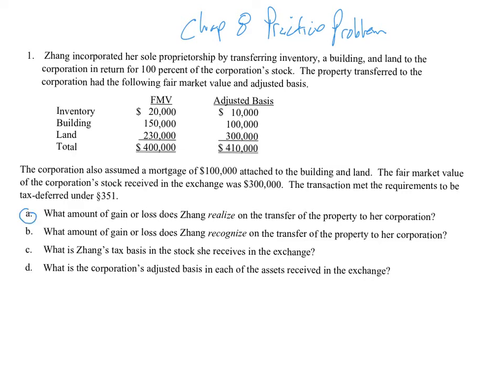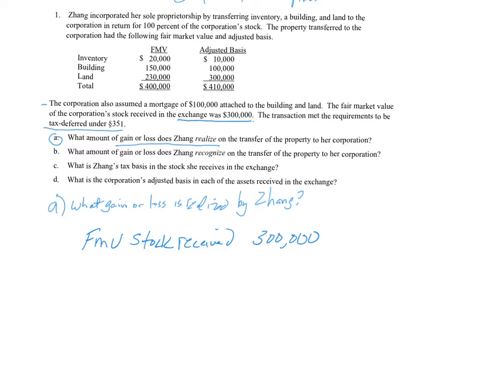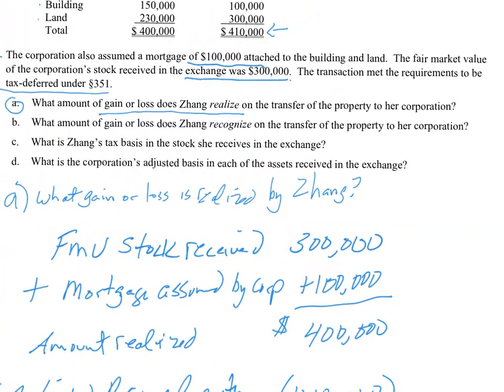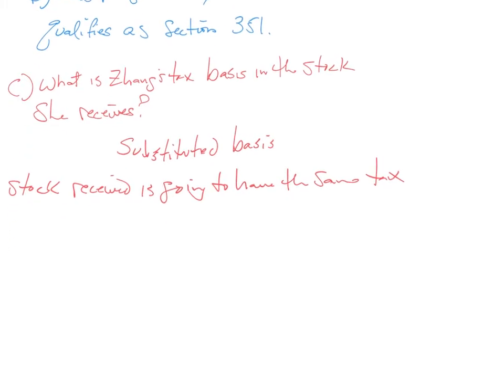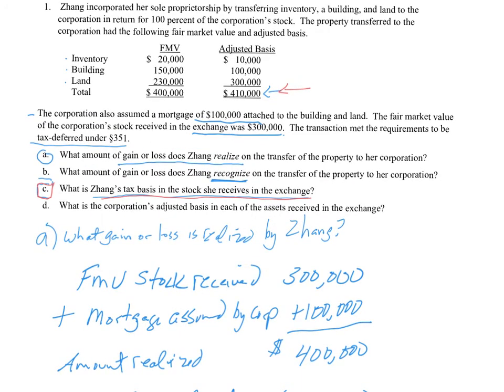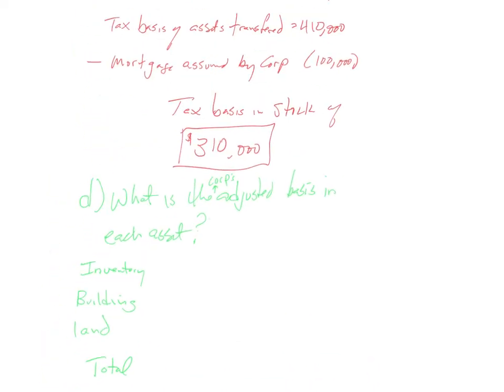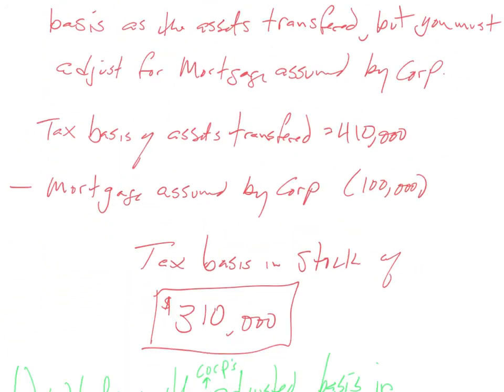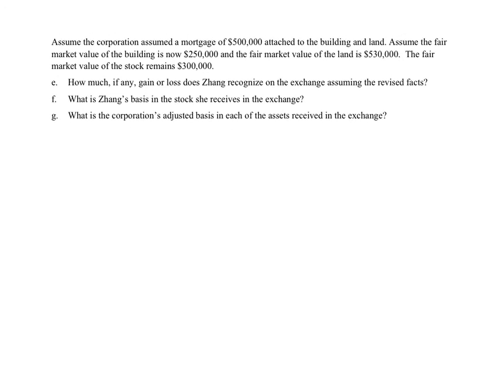Chapter 8 Practice problem video Part 1